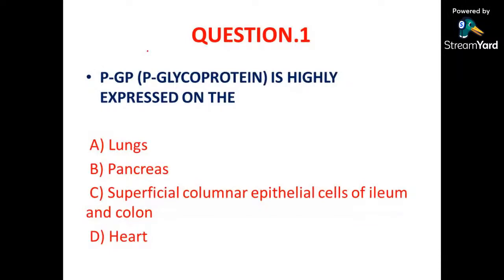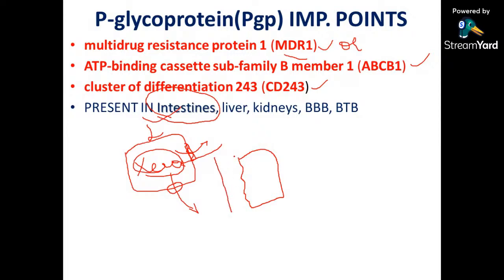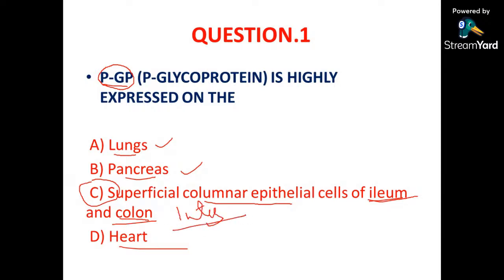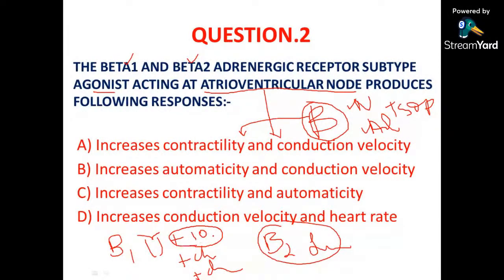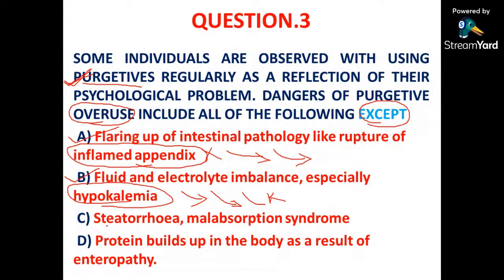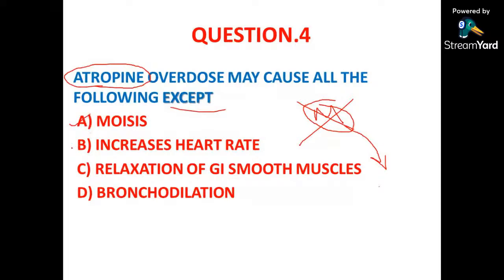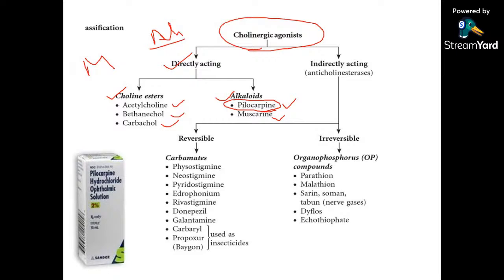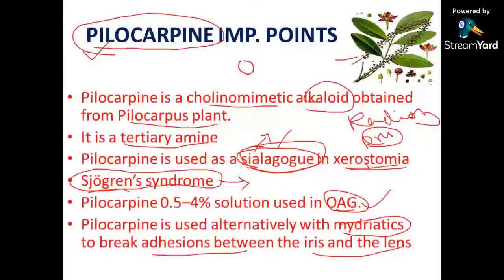GPAT IMPORTANT QUESTIONS SERIES 2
IMPORTANT QUESTIONS
PREVIOUS QUESTIONS